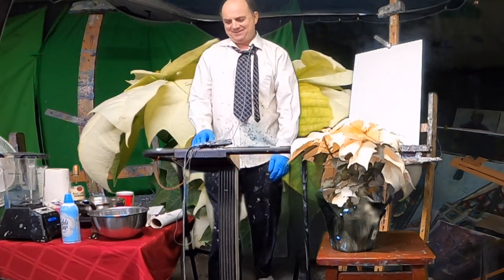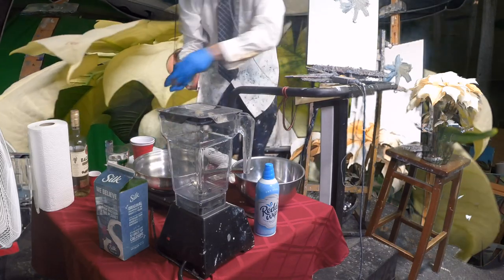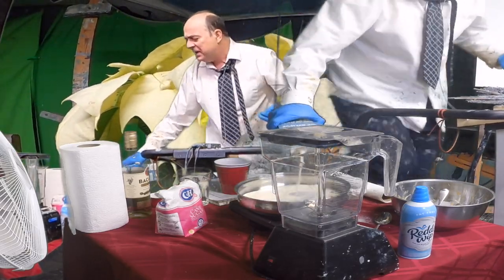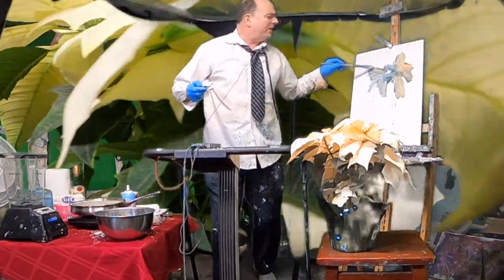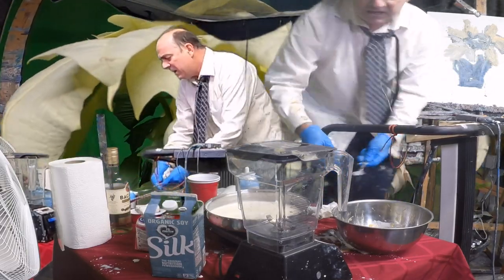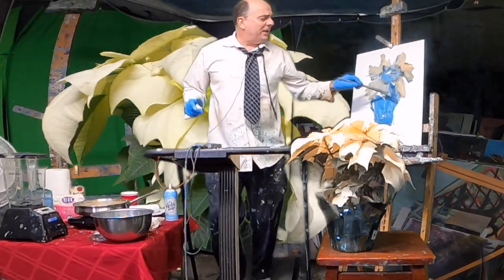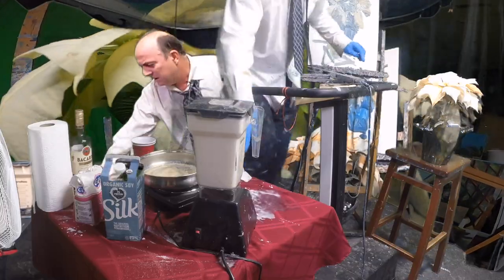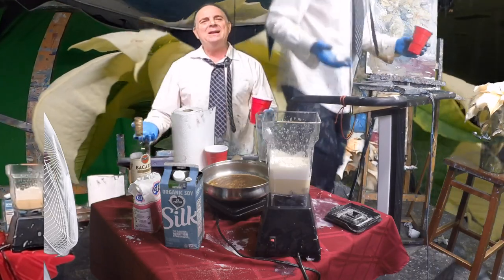Let's Paint a Poinsettia and Make Home Made Eggnog TV!